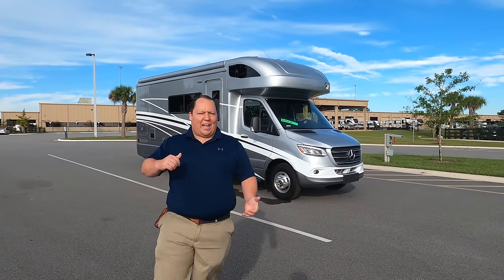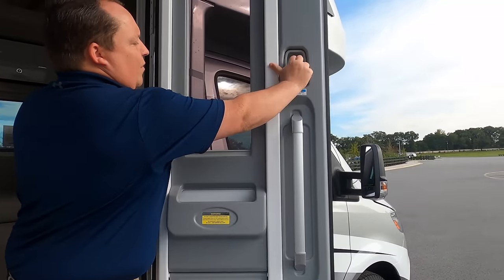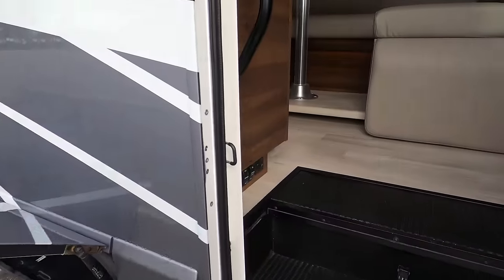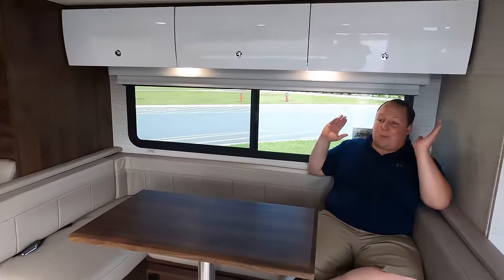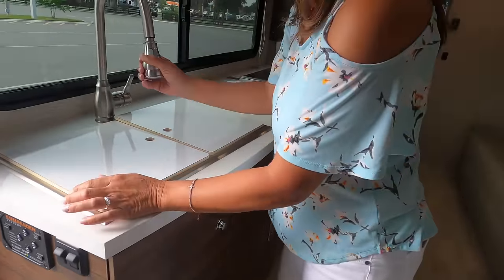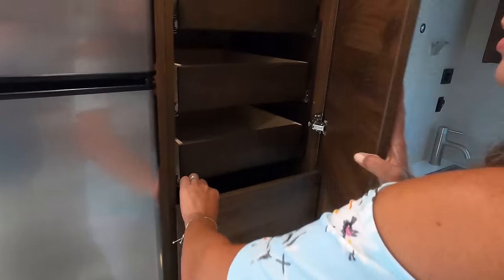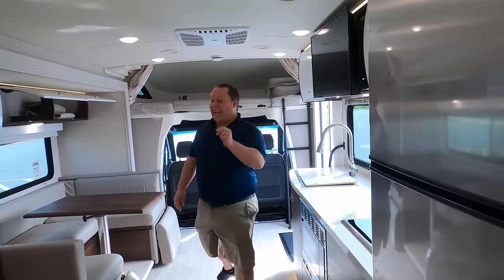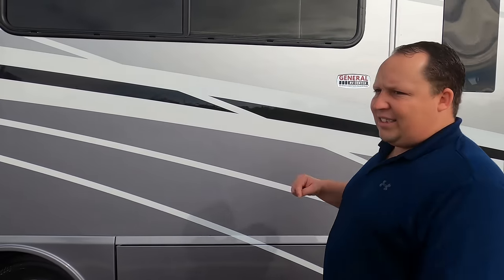The ALL NEW Winnebago with EVERY OPTION!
2021 Winnebago Navion 24D
Hey everyone welcome back to another video. Today I am super excited were taking a look at the most popular Class C Mercedes Motorhome in the entire world! This is the 2021 Winnebago Navion 24D. Now I called this the View / Navion because they are called sister products. They are the same exact thing. The reason why the dealerships do this is because in hi dealership areas one dealership sells a Navion 24D and the other dealership sells the View 24D. But if you want a small Luxury class B+ or Class C Motorhome this is the RV for you.

Specs

Sleeps 6
Slides 1
Chassis Mercedes-Benz Sprinter
Available Beds Murphy Refrigerator Type Double Door Compressor with Freezer
Water Heater Type Continuous
TV Info Coach 32" HDTV